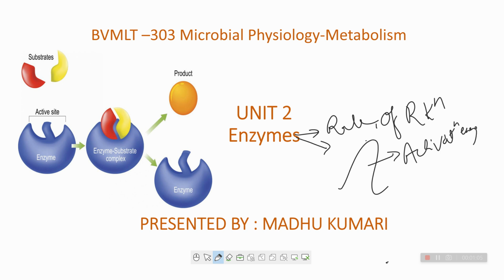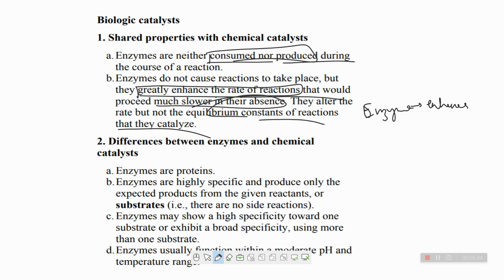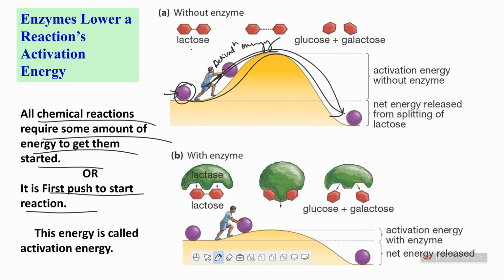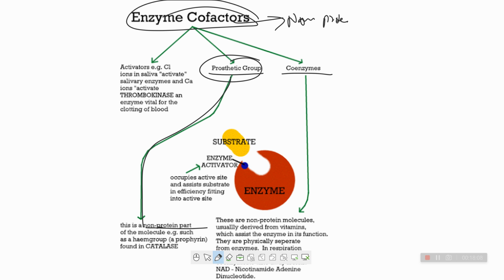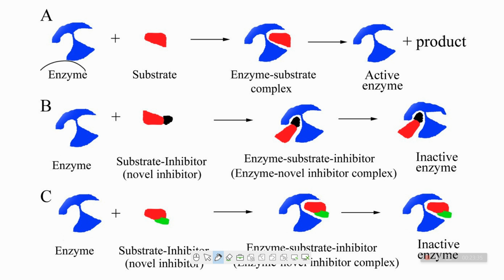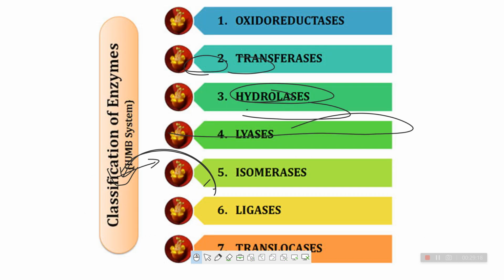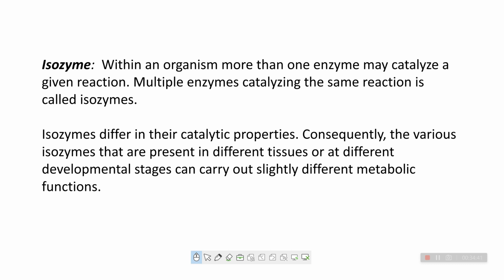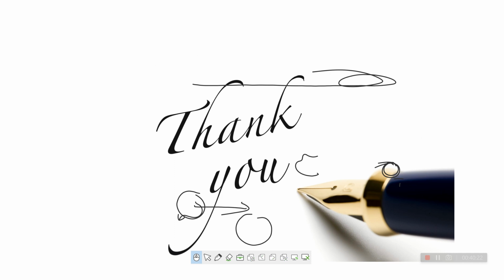Microbial physiology metabolism unit 2 ENZYME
B.VOC.MLT second year third Semester Enzyme topic full information